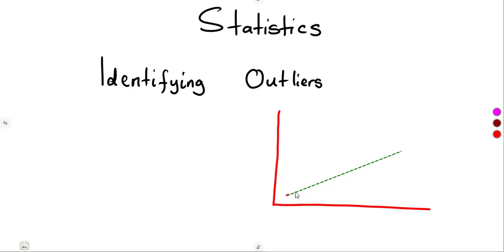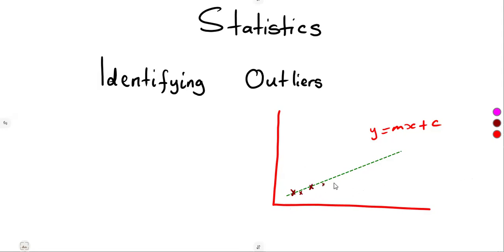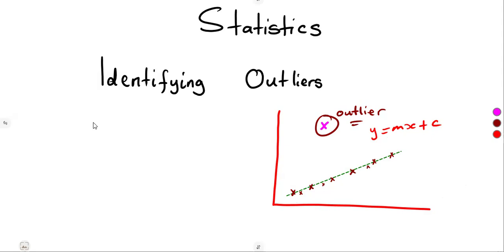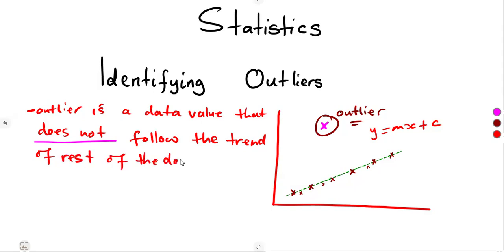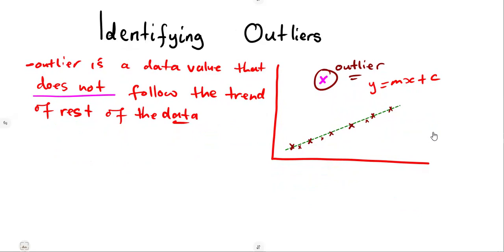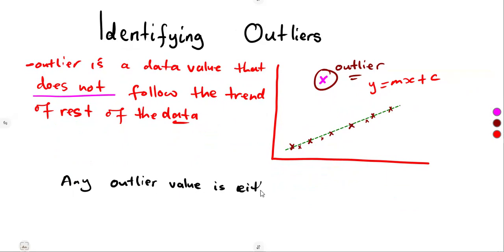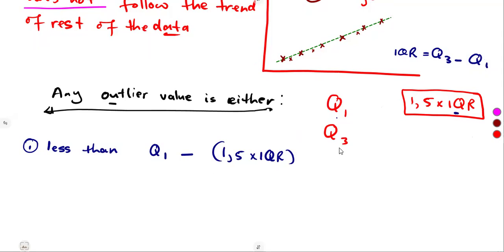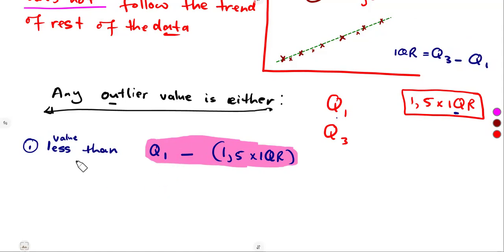Mathematics Grade 11 Statistics - Identifying Outliers NOTES and QUESTIONS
Mathematics Grade 11 Statistics - Identifying Outliers NOTES and QUESTIONS @mathszoneafricanmotives